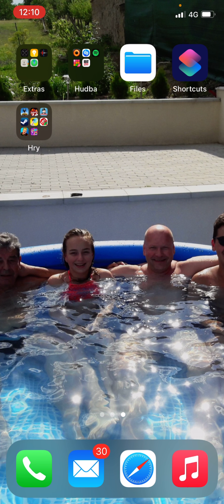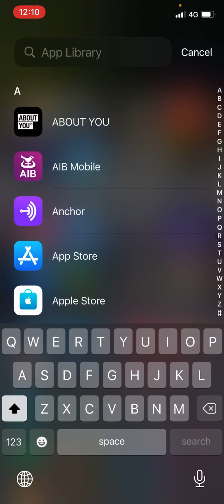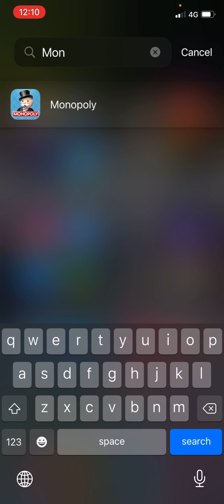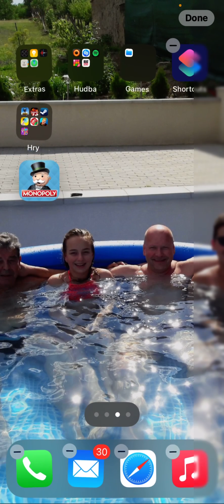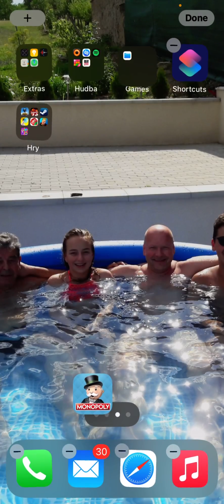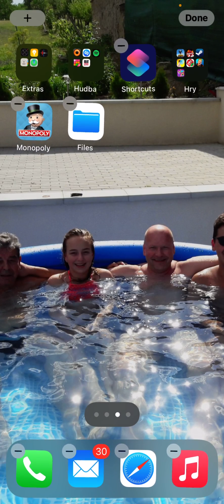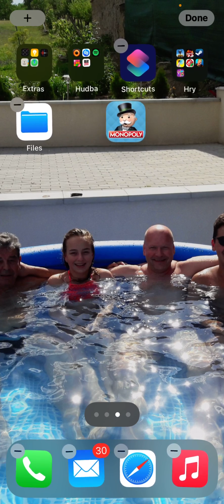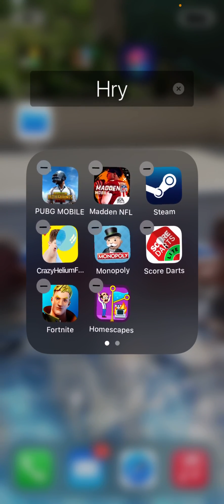How To Manage Folders In iPhone IOS14